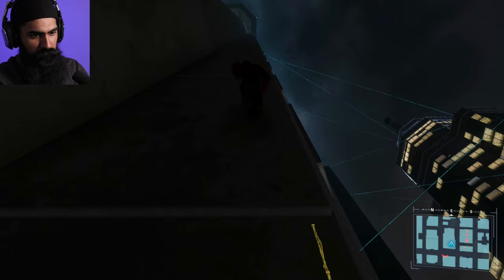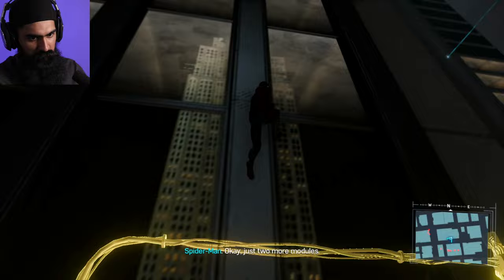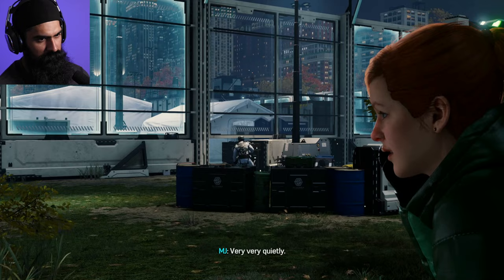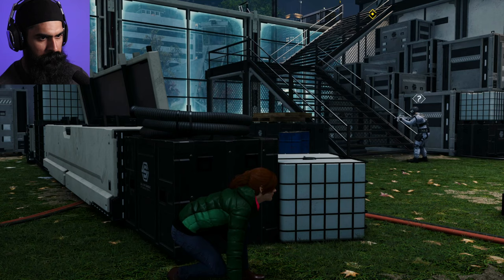THIS EPISODE MADE MY HEAD HURT (Dr Otto)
This is part 13 to my Spiderman (2018) Let's Play.
We find out what Devils Breathe is, MJ breaks into a Sable compound & working for Dr Otto leaves my head hurting!

0:00 Devil's breath
7:45 MJ breaks into Sable International
16:13 headache at Dr Otto's

☆ Some info:
I am currently posting between 5-7am AEST.
This video can be watched up to 4k60FPS using google chrome desktop - this should get you the best quality as it will be encoded in the VP9 codec. I highly recommend not going any lower than 1440p.

☆ Story:
Following Wilson Fisk's capture by Spider-Man, the Inner Demons begin seizing Fisk's illicit assets. Mary Jane and Spider-Man learn that the Demons are seeking something called Devil's Breath. With the aid of Officer Jefferson Davis, Spider-Man thwarts a Demon attack. Davis is lauded for his heroism at a re-election event for Mayor Norman Osborn. The Demons attack the event, killing Davis and many other attendees. Peter witnesses Martin Li transforming into their leader, Mister Negative, but is knocked unconscious before he can intervene. Following the attack, Osborn hires Silver Sablinova and Sable International to supplant the police. Peter befriends Davis' son Miles and persuades him to volunteer at F.E.A.S.T.